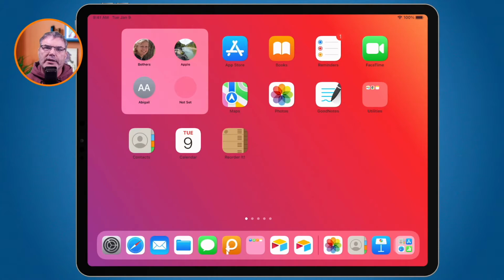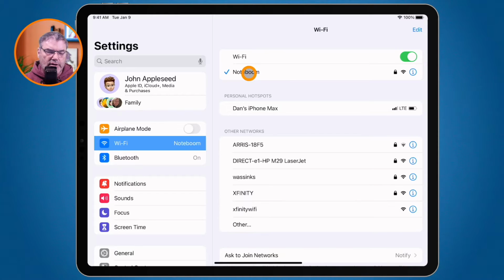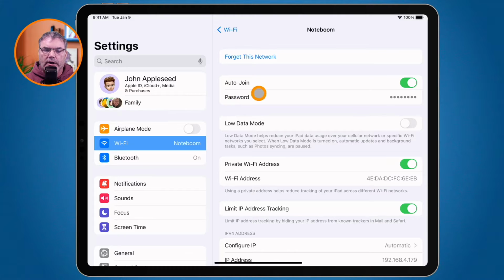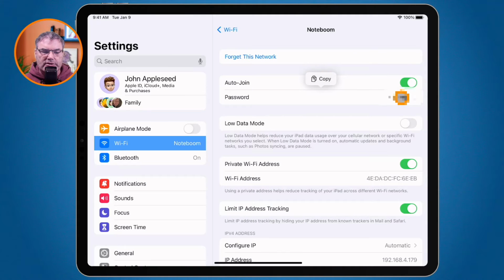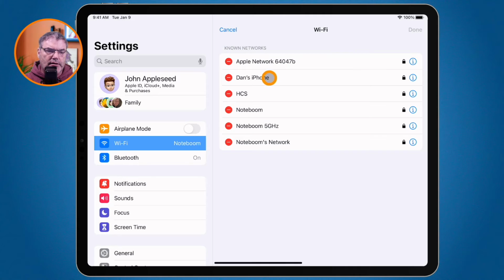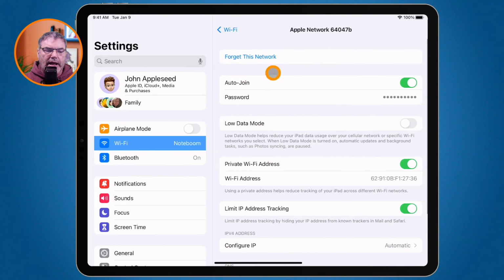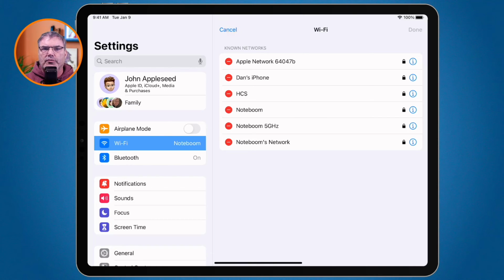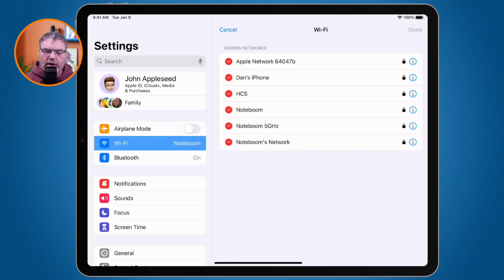View and Copy Wi-Fi Passwords and Delete Known Networks on your iPad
Learn how to view network passwords and remove known networks, or  you've connected to in the past, on your iPad with iPadOS 16.

With iPadOS 16, you can now view and copy passwords from networks you are connected to, as well as past networks you've connected to. This is all done through the Settings app on the iPad. Learn how to view and copy network passwords, as well as remove known networks in this video for iPadOS 16 on the iPad.

Chapters:
00:00 Introduction
00:34 View and Copy Passwords to Connected Networks
02:18 View and Copy Passwords to Past Networks
03:18 Forget Networks We've Connected to in the Past
04:03 Conclusion